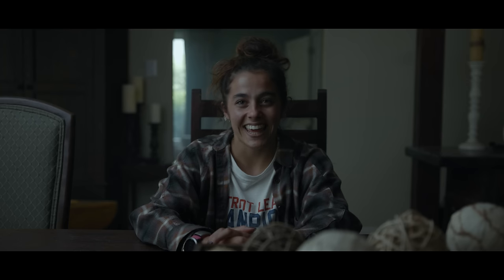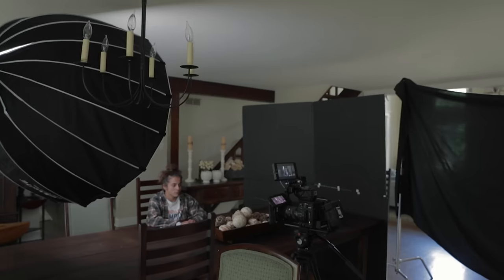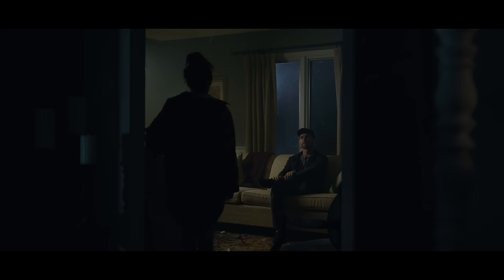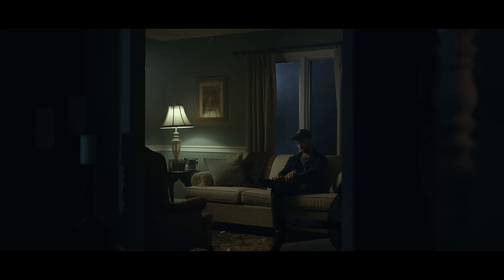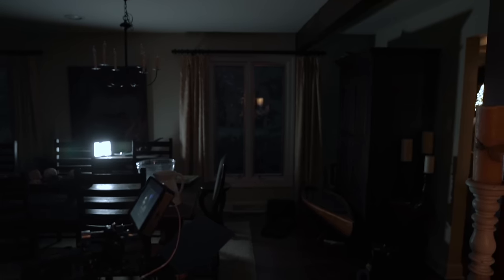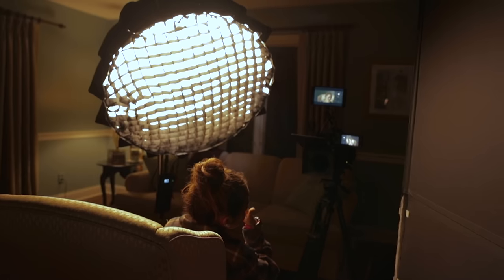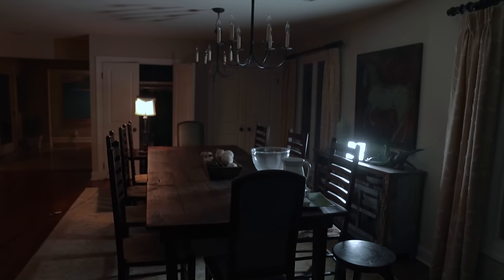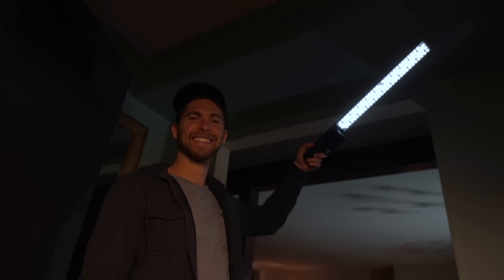Light Any Scene With This Simple Method!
My CAMERA
My GO TO LENS
FAVORITE LENS FOR FILMING MY YOUTUBE SET UP
GIMBAL /STABILIZER I USE
MY DRONE
MAIN TRIPOD
TRAVEL TRIPOD
MY ND FILTER
LAV MIC SYSTEM I USE
SHOTGUN / INTERVIEW MIC
MY MONITOR
MY FAVORITE TUBE LIGHT
MY FAVORITE KEY LIGHT
RELIABLE CAMERA CASES
MY EDITING COMPUTER
MY GO TO HARD DRIVES
CAR RIG (I'm not recommending)
SD CARDS FOR FX3